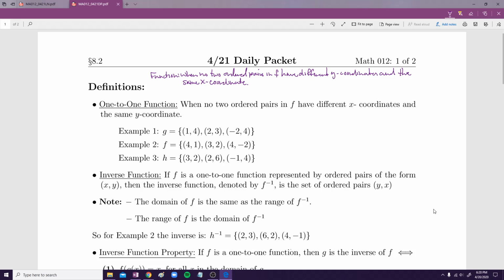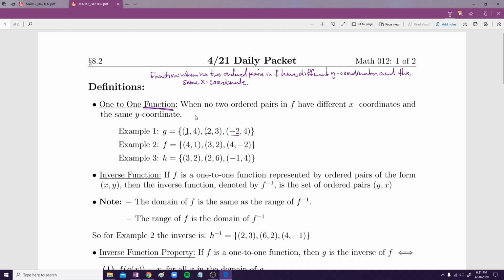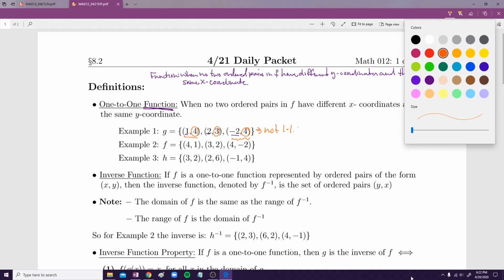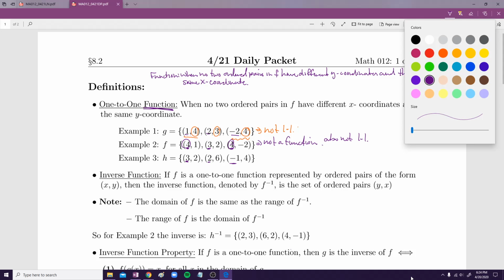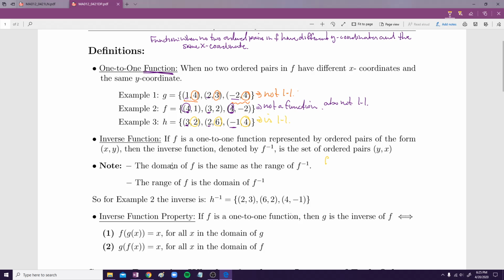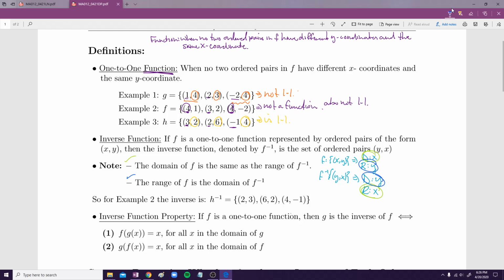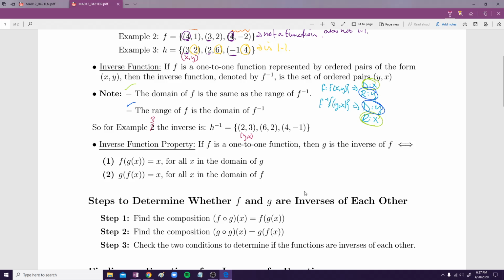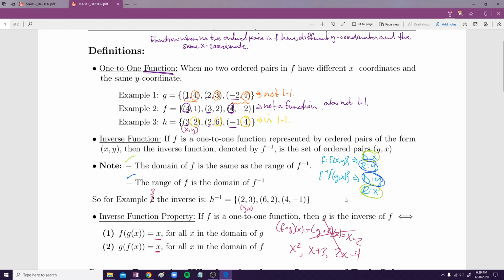4/21 Sec 8.2 Notes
4/21 Topics, Section 8.2 in the textbook. This video covers what a one-to-one function and what an inverse function is.